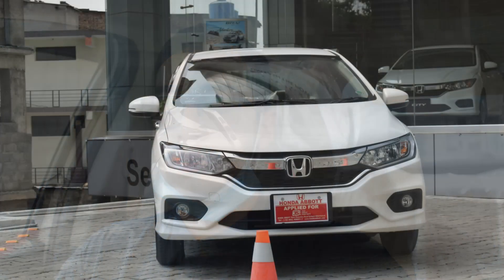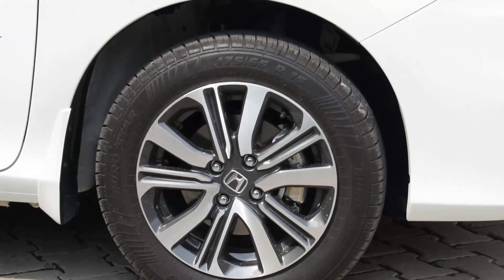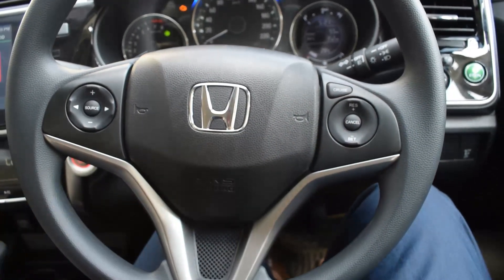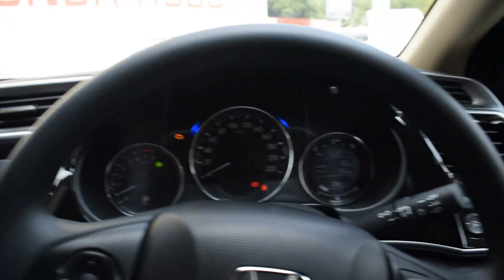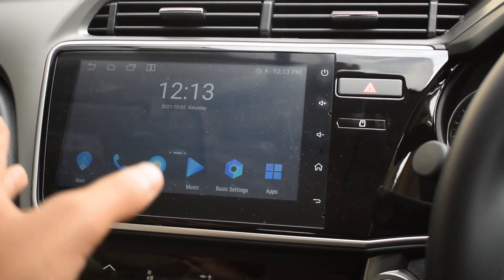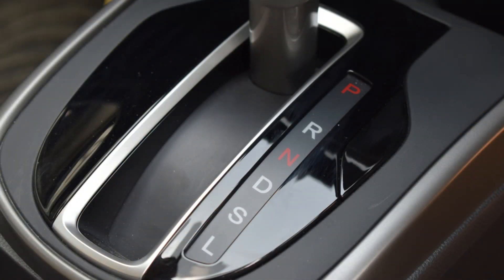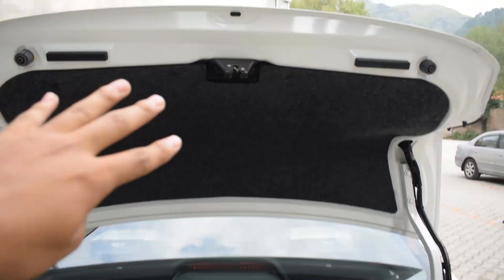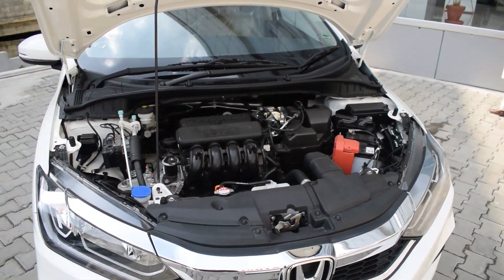Honda City Aspire 1.5 CVT 2021 Detailed Review - Price In Pakistan - Specs & Features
Chapters
00:00 Cinematic B-Rolls
0:15  Intro
0:45 Key Fob
1:07 Exterior
3:49 Interior
6:51  Insrtumental Cluster
7:43 Multimedia
8:38 Interior
10:57 Rear Cabin
12:31 Boot Space
13:00 Engine
13:37 Price
13:58 My Final Verdict
14:56 Outro

For Brand Or Showroom Advertisment Contact
📩 Send Your Professional Inquiries at